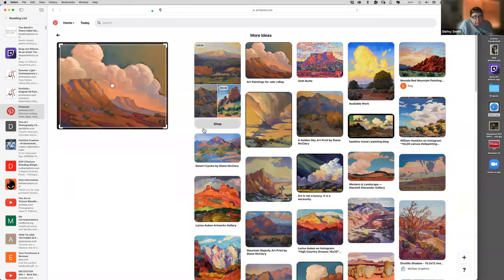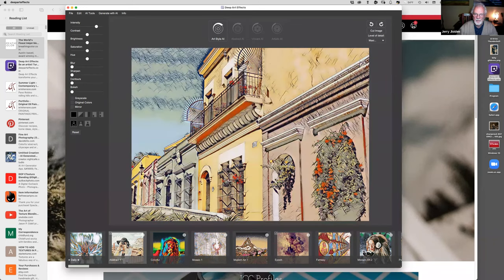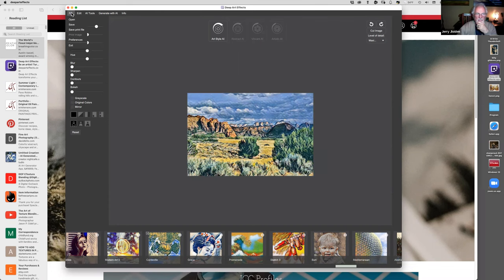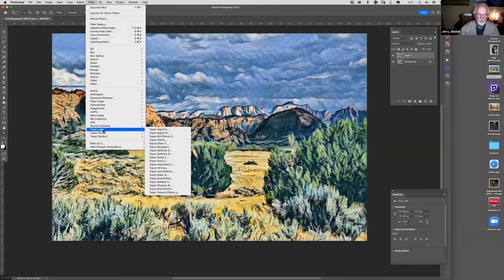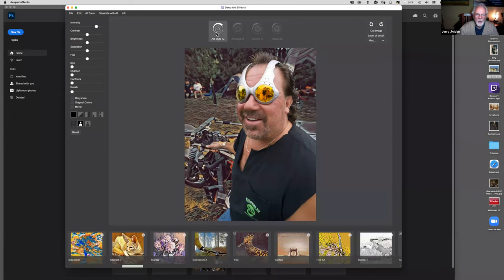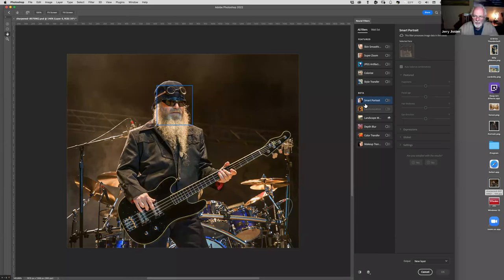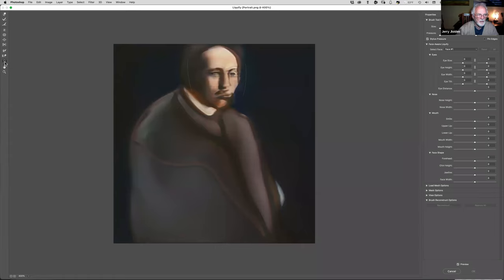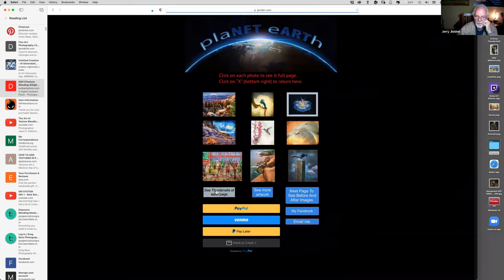Deep Art Effects Demo with Jerry Jividen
Deep Art Effects (DAE) is exactly that and so exciting to explore with your photos. Jerry Jividen will show you the many ways it can be used to expand your creative ideas into actual prints that will get attention and kudos. Using photos from our club members, he will bring each one into DAE and begin teaching how to bring them to life with over 120 presets.

He will then show how to augment and refine the resulting image further using the numerous slider controls in the program. Photos will be reduced in size to allow real time computer work in less time for demonstration.

Feel free to check out Jerry’s new He also offers mentorship via Zoom!